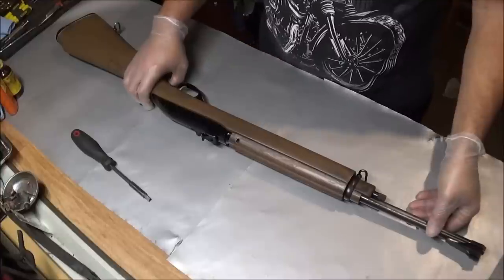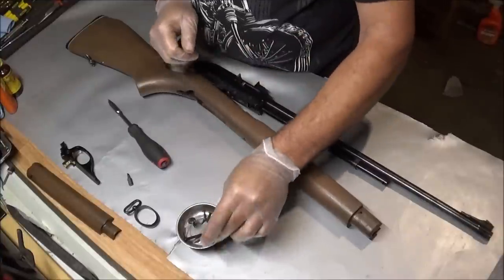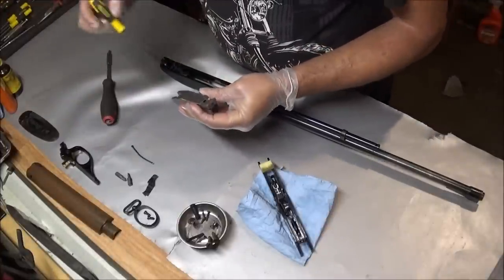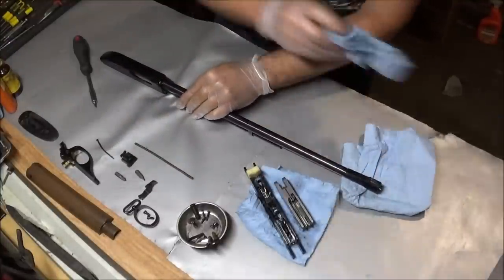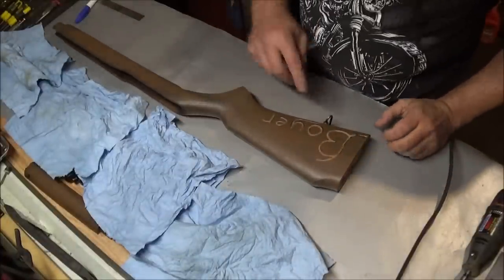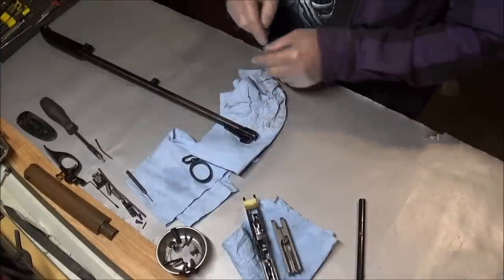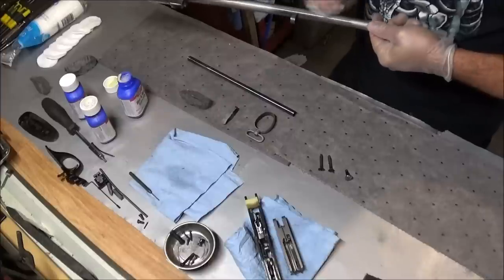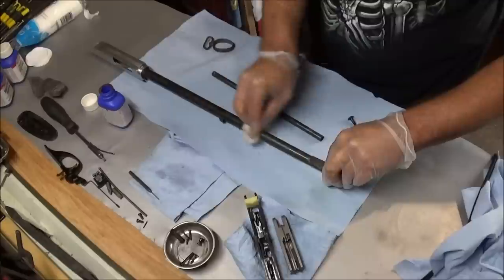Marlin 88 M1 Repair & Refinish Part 1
Marlin Model 88 M1 22lr Repair & Refinish Part 1